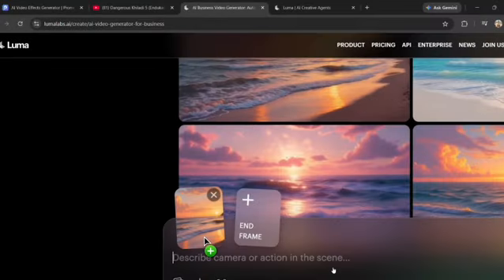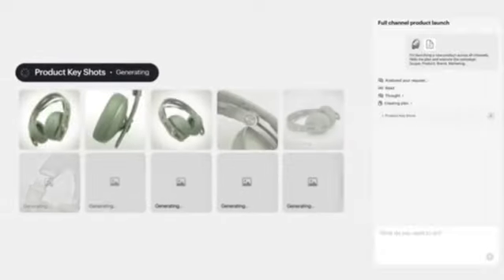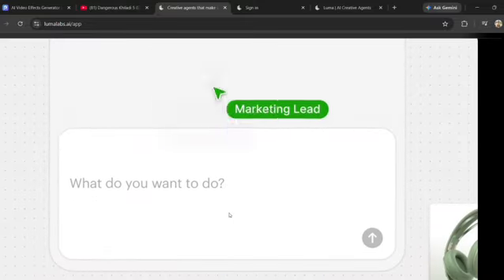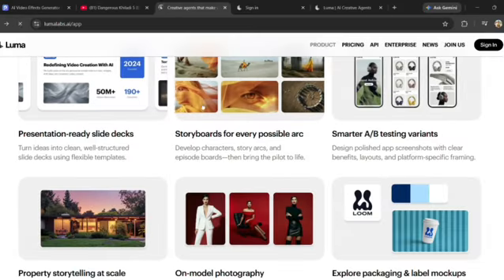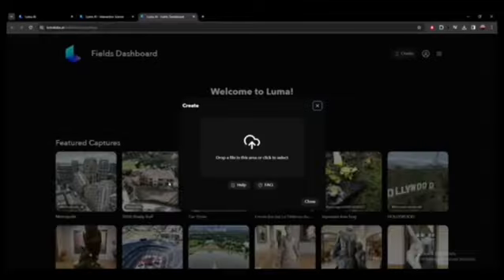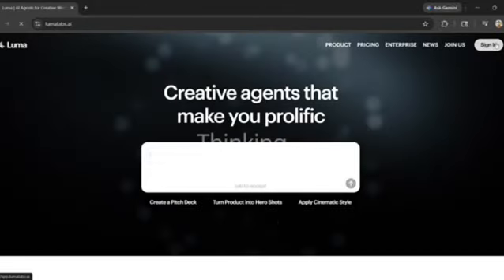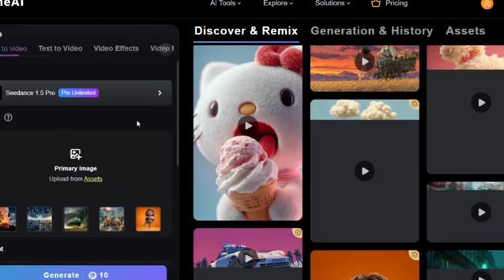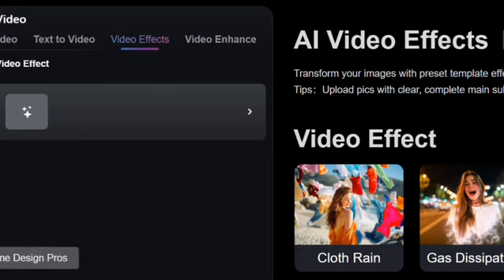how to get luma ai for free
Want to use Luma AI for free and create amazing AI videos without paying? In this complete beginner-friendly tutorial, I'll show you exactly how to sign up for Luma AI, access the free plan or trial, and make the most of the available credits. Luma lets you generate AI videos from text prompts and images, making it a popular choice for content creators, YouTubers, marketers, and designers. Free access and credit availability can change over time, so always check the latest plan details before you start.

In this video, you'll learn:

✅ How to create a free Luma account
✅ How to access Luma AI's free plan or trial credits
✅ How to generate AI videos from text prompts
✅ How to create image-to-video animations
✅ Tips to save credits and improve video quality
✅ Free plan limitations and what features require a paid subscription

Luma AI is an excellent AI video generation platform that helps creators produce cinematic videos in minutes. Whether you're creating YouTube Shorts, Instagram Reels, TikTok videos, product ads, or social media content, Luma AI can significantly speed up your workflow.

In this tutorial, I'll also explain how the credit system works, how to avoid wasting credits, and how to write better prompts for higher-quality results. If you're a beginner, this guide will help you start creating AI videos quickly and efficiently.

If you're looking for:

Luma AI free tutorial
Luma AI free credits
How to use Luma AI
Luma AI beginner guide

Note: Luma's pricing, free usage limits, and credit policies may change. Always verify the latest information on the official platform before relying on any free offer.